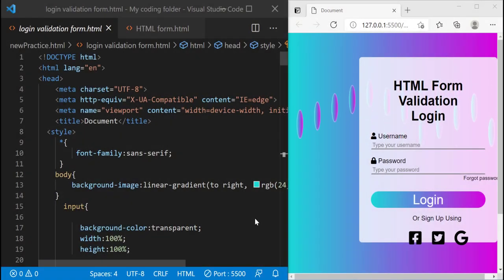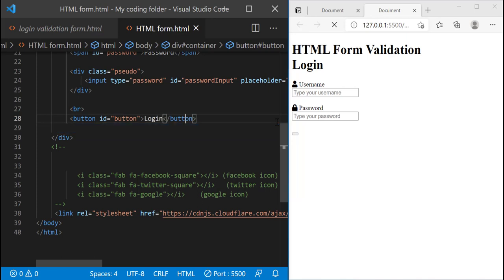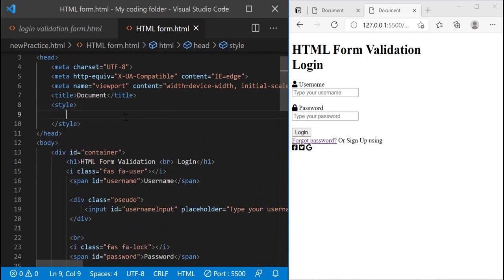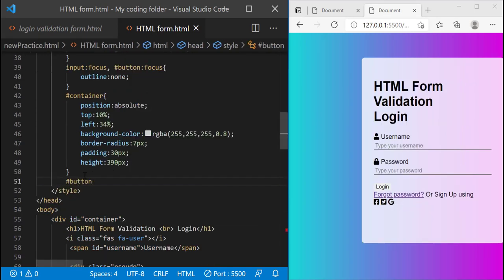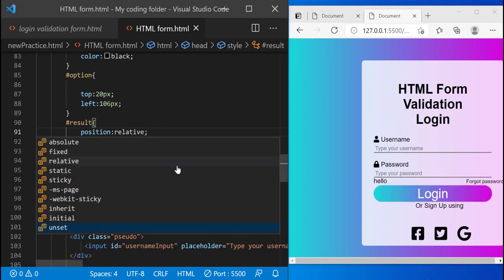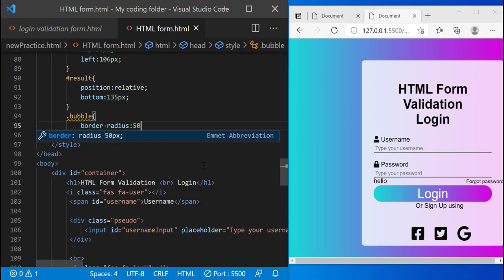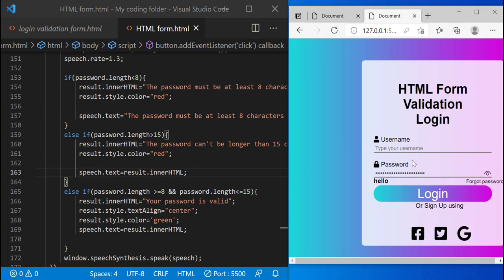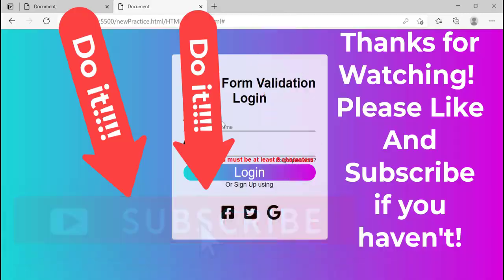How To Build An HTML Validation Form || Javascript CSS HTML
If you made it all the way down here, Thanks for taking the time reading all of my description!